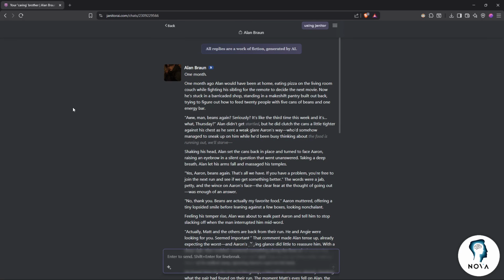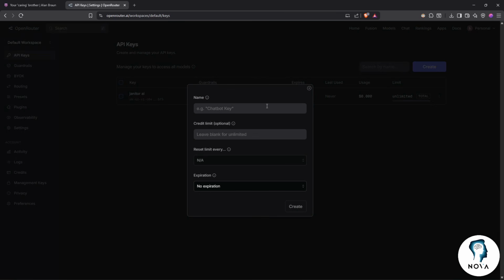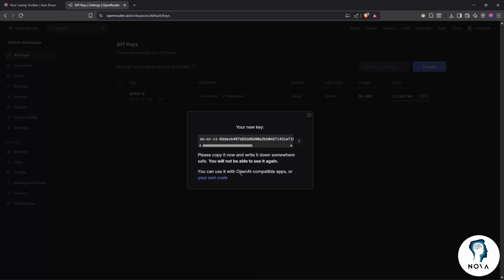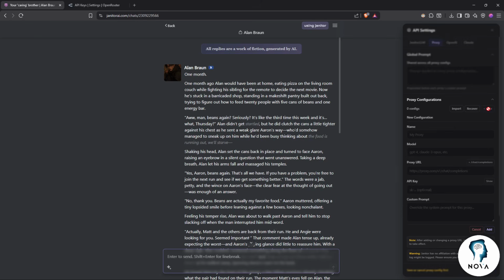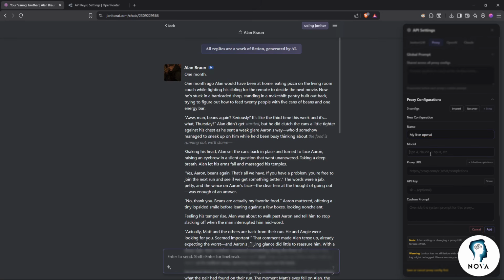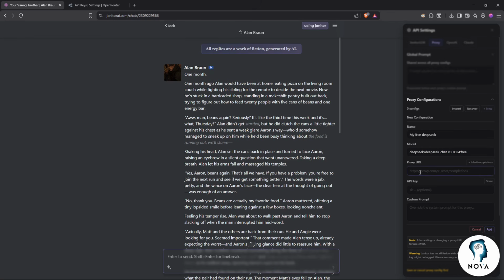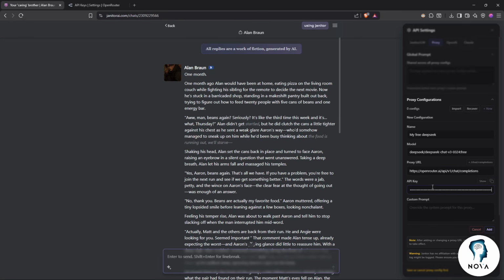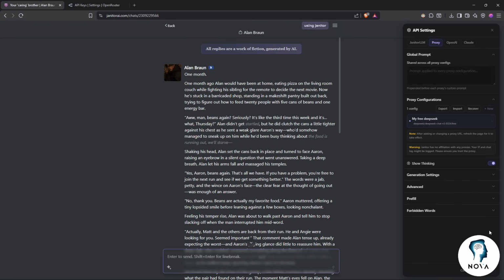How to Set Up a Proxy in Janitor AI - Step by Step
How to set up a proxy in Janitor AI and connect Janitor AI with proxy settings for better access. Learn how to configure proxy in Janitor AI, add proxy details, and fix connection issues. This video also covers proxy setup errors, region restrictions, and fixes if Janitor AI is not working with a proxy.